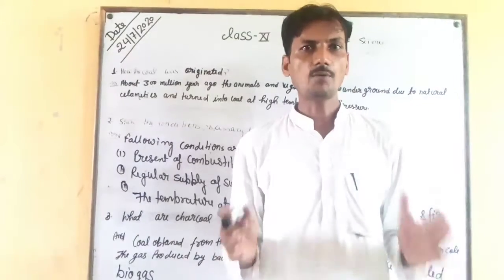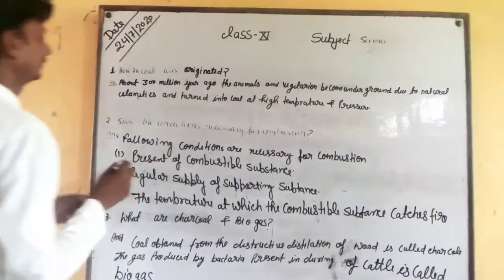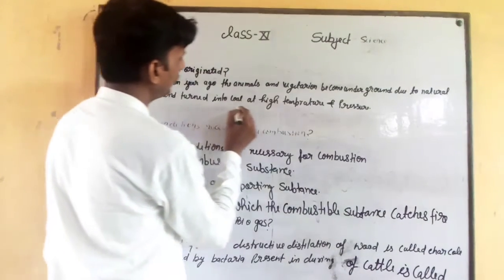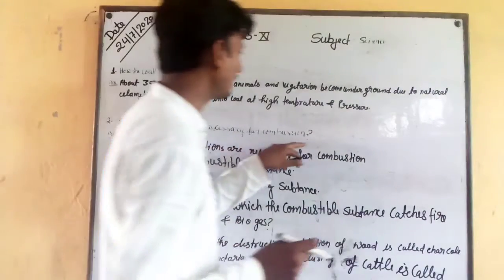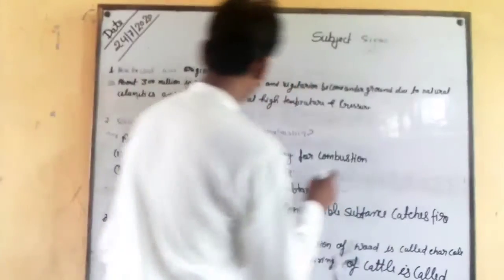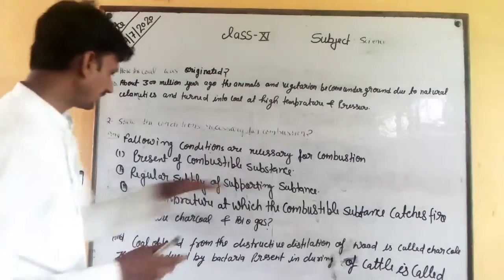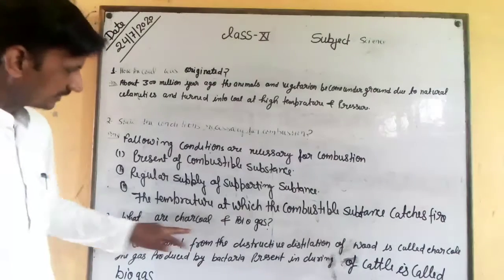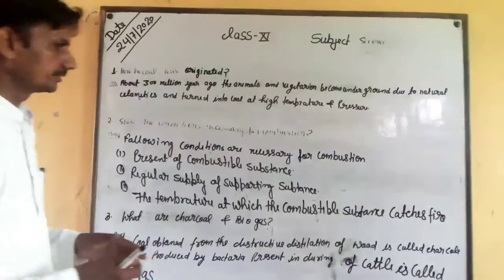Class 8 science combustion and flame question and answer